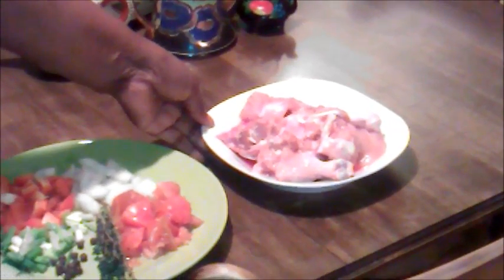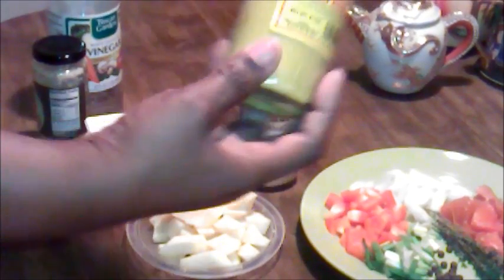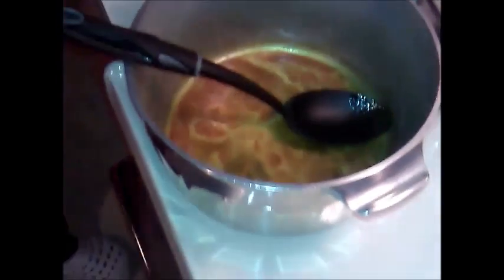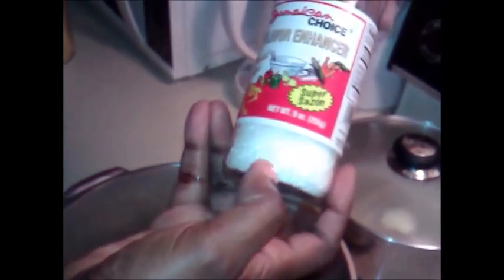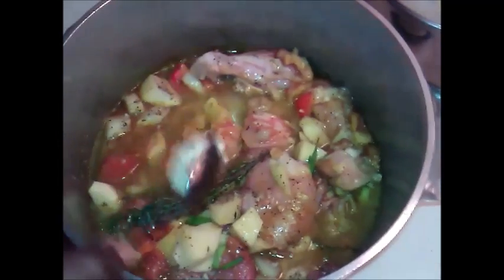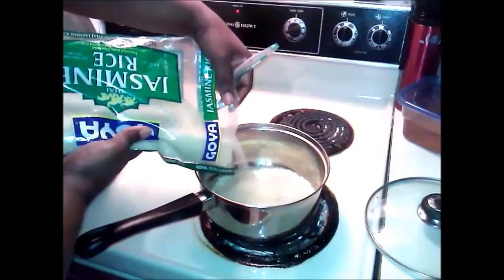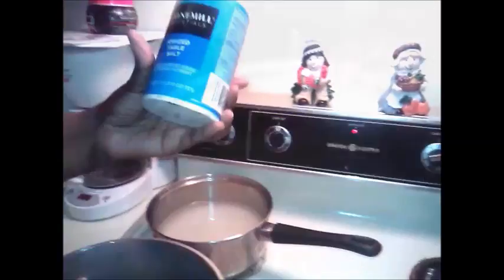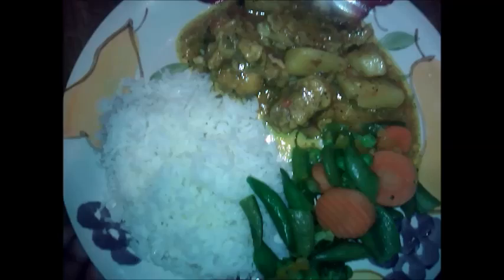HOW - TO COOK REAL JAMAICAN CURRY CHICKEN AND WHITE RICE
HOW TO COOK JAMAICAN CURRY CHICKEN RECIPE

1 -2 1/4 lb chicken
4 ounces Jamaican curry powder
1 onion or onion powder
2 teaspoons salt
1/2 ounce garlic powder
2 ounces cooking oil
1/2 ounce vinegar
4 ounces water
1 potato, cut in eight pieces (optional)
1/2 ounce black pepper (optional)

HOW TO COOK WHITE RICE
2-3 cups of clean  rice
3 cups of water
1 tp of salt
1 tp of butter